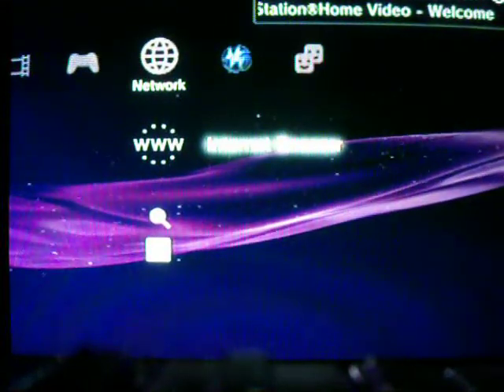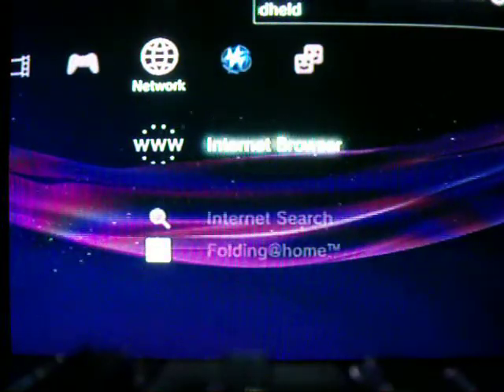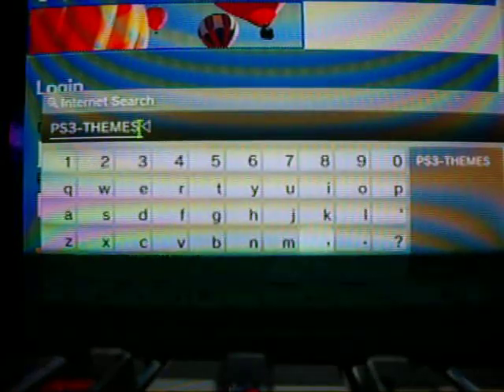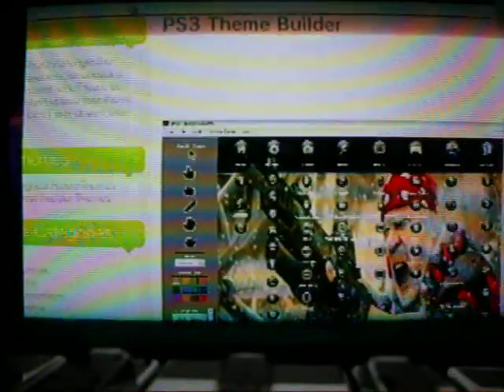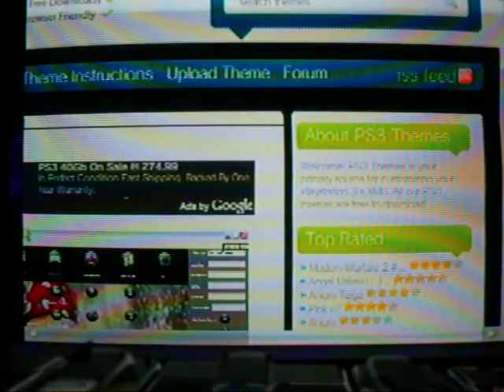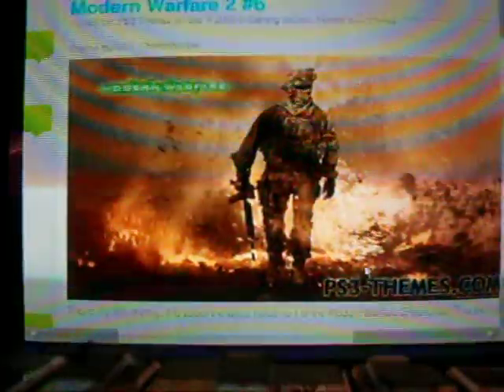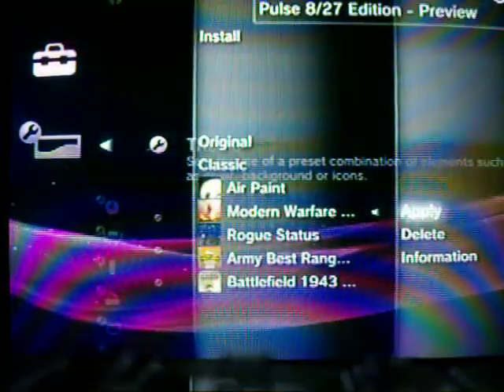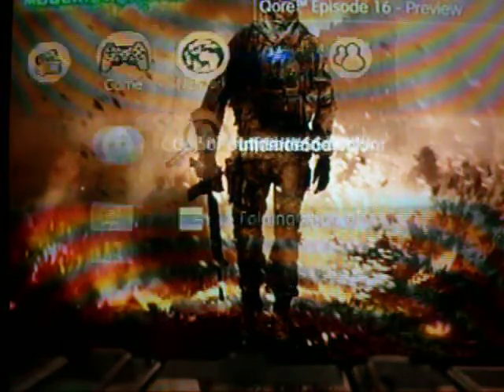how to get themes off of the internet onto ps3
i will show you how to put a theme from the internet onto your ps3 from the system